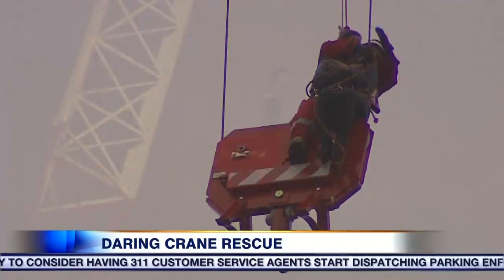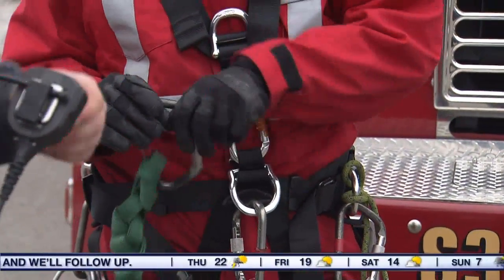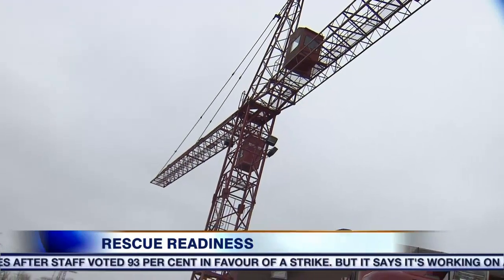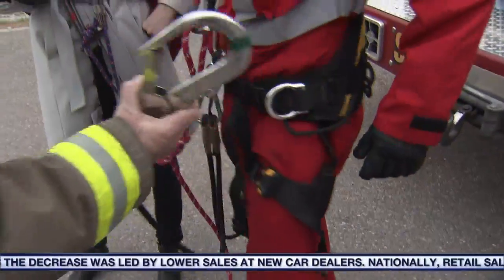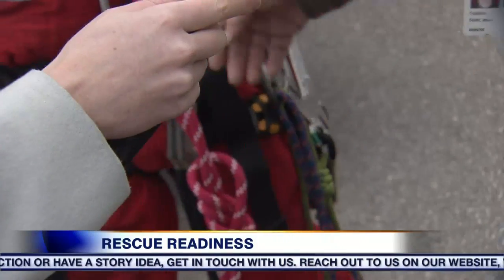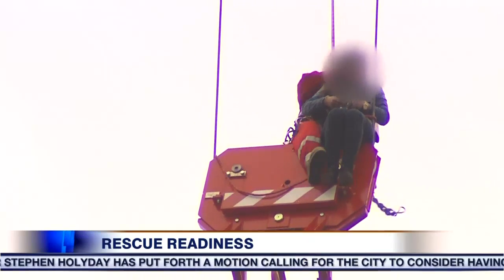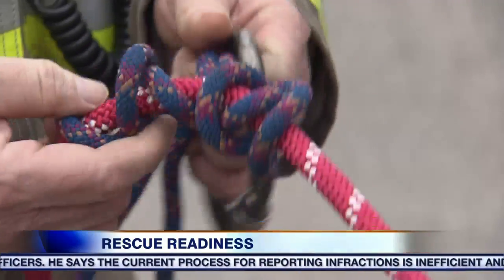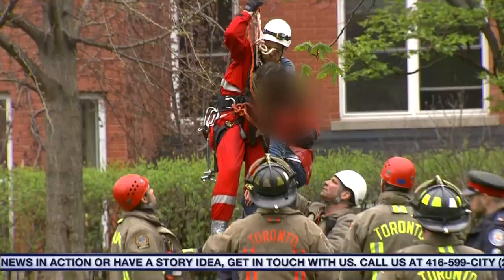How did Toronto Fire pull off dramatic crane rescue?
CityNews reporter Amanda Ferguson takes a closer look at the dramatic rescue that was captured live on Breakfast Television.